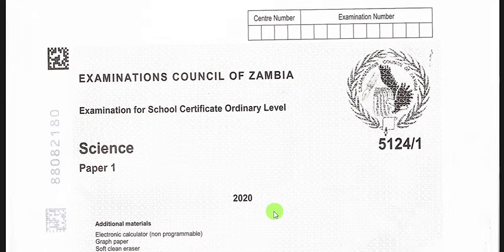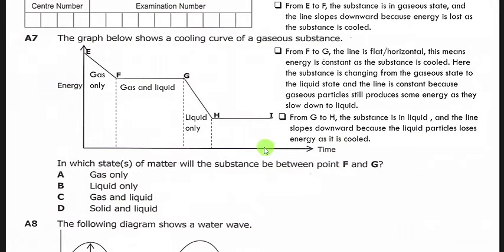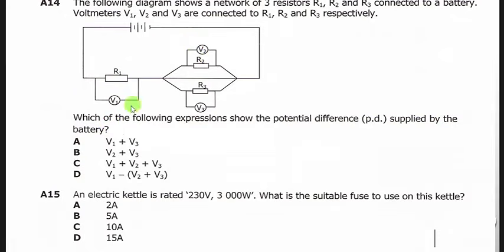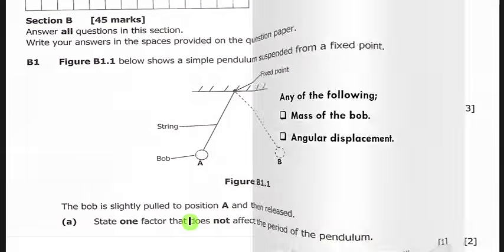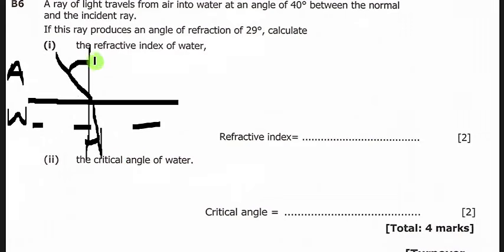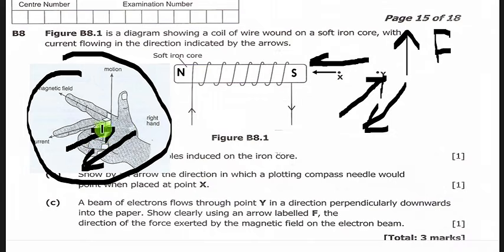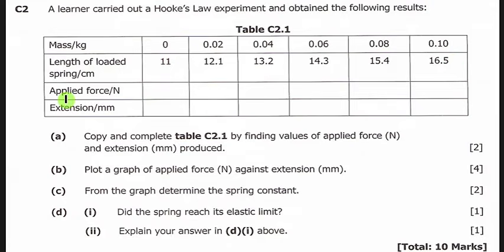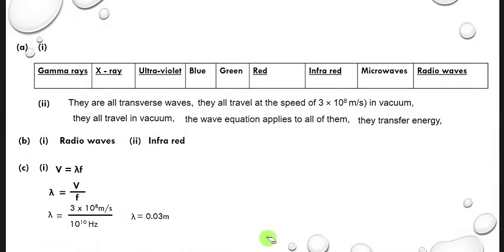ECZ SCIENCE PAPER 1 2020 FOR INTERNALS FULL VIDEO REVISION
2020 science paper 1 for internals full video is out.